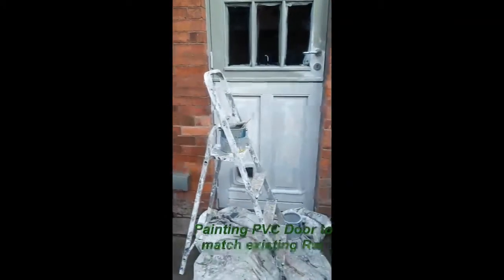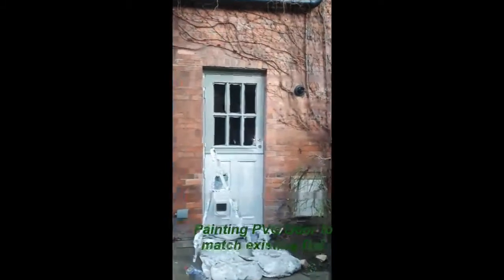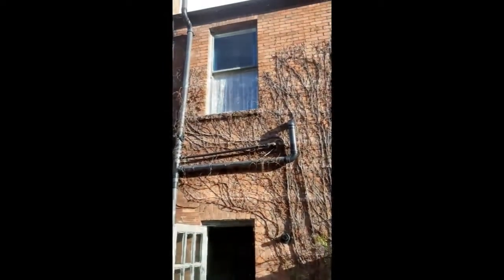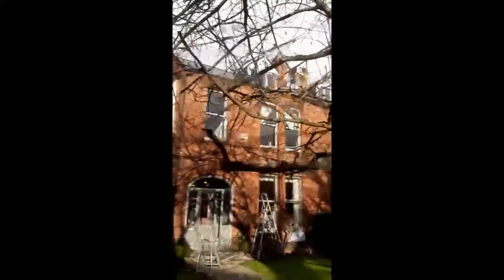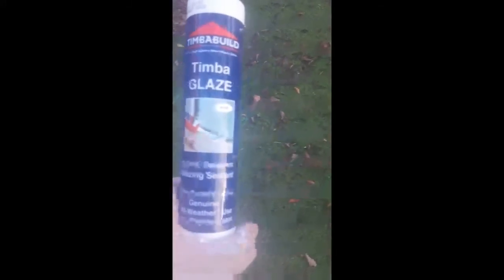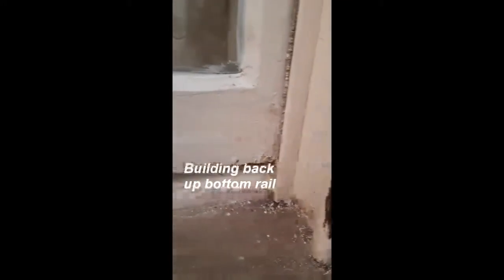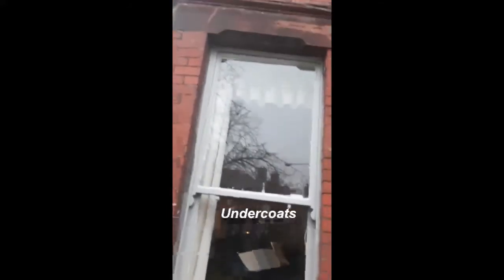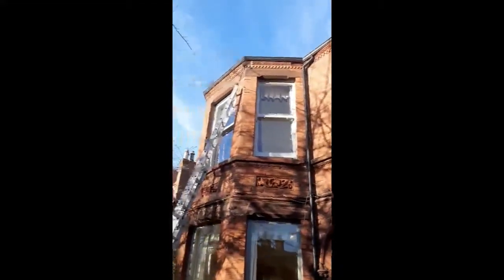Sash Windows Restoration and Painting, Darty Dublin 6, Ireland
Traditional timber sash windows are an intrinsic part of the charm and character of a period property. If yours are rattling, rotting and draughty, fret not, they can be repaired and doing so will not only add to your home’s appearance it can also add value.

Replacement windows are only advisable if a window is completely beyond repair, although there are very few instances where damage and decay cannot be repaired by a skilled joiner with the right knowledge and tools.
Sun and water can cause timber sash windows to rot and decay, but thankfully even the most rotten of frames can be fixed. Typically the lower frame just above the granite cill suffers most from deterioration, as the original cills are flat and so water tends to pull rather than runoff, as would be the case with a normal window sill that is tilted. Moisture damage can lead to the weakening and failure of hidden joints, and over time window cords and pulleys can wear and break.

Damage to the timber can usually be rectified by cutting and splicing in new pieces of wood. “We use Accoya to replace any rotten timbers. It’s virtually rot proof and has a 50-year warranty, so a sash window once repaired should a lifetime with very little maintenance.”

Timber decay may also occur behind shutters either as wood rot in the window case or dampness in plaster.